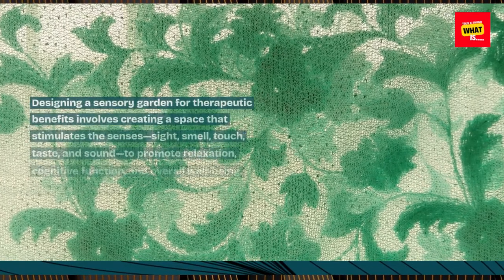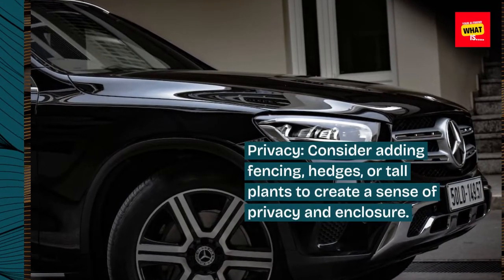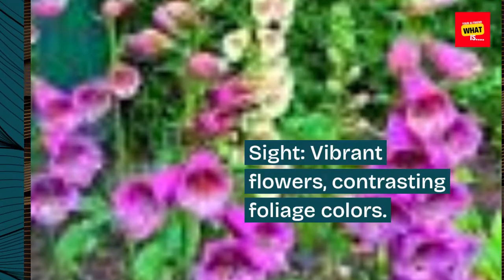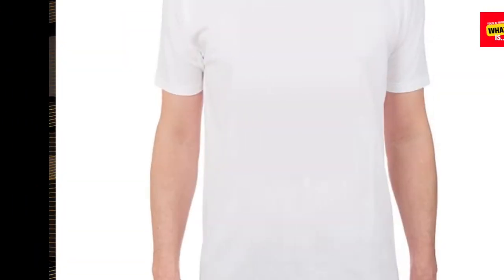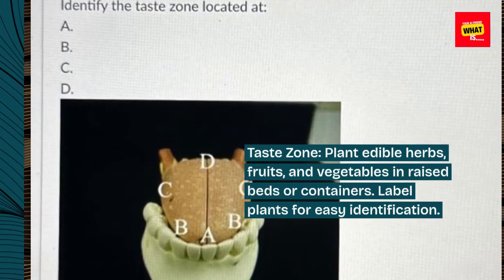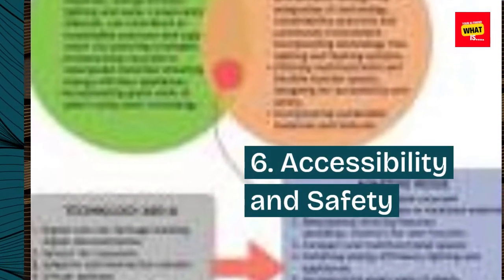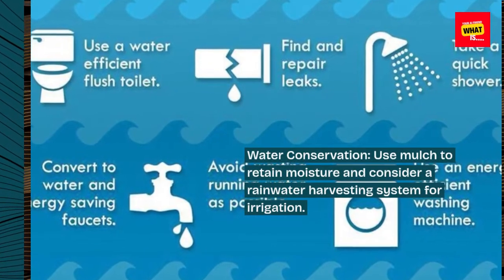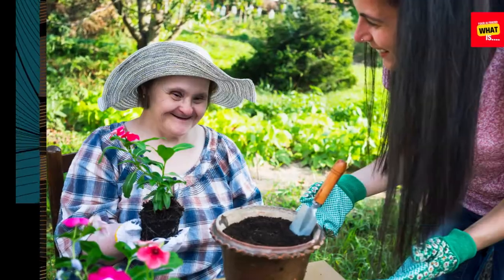How to Design a Sensory Garden for Therapeutic Benefits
Guide to designing a sensory garden that engages the senses and promotes therapeutic benefits through aromatic plants and tactile experiences.